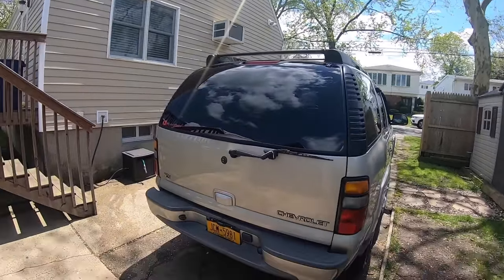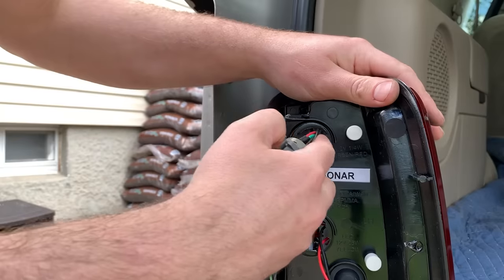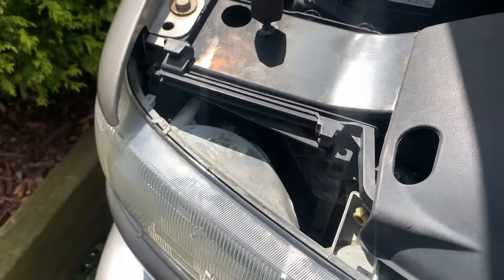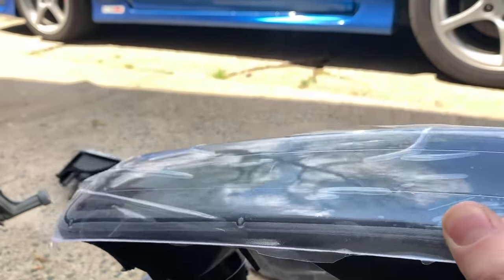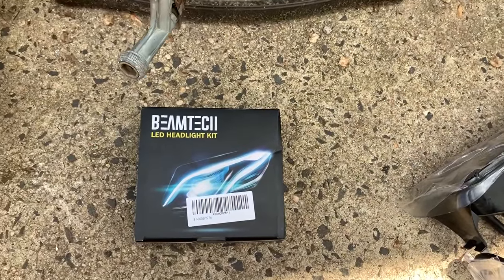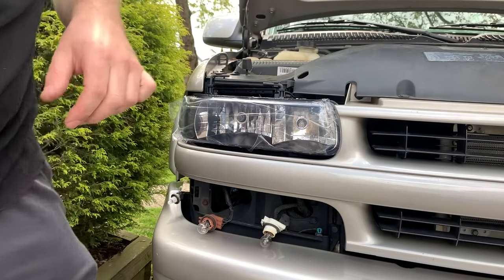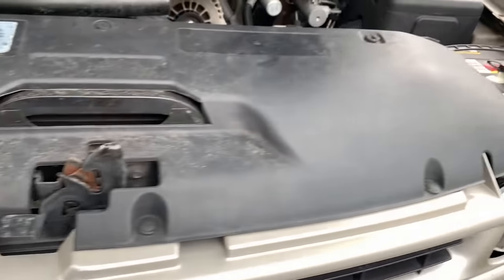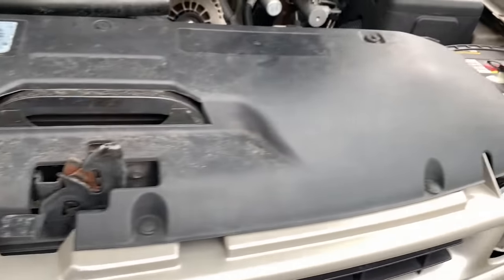Lights, Badges, Wheels, and Tires | IT'S TIME TO PIMP MY TAHOE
Parts:

Wheels have 305/60/18 tires. Factory Z71 rims from a 2014 and up Silverado and Tahoe.

3rd Brake Light:

Headlight and Foglight Bulbs:

Center Caps:

Lug Nut Caps: